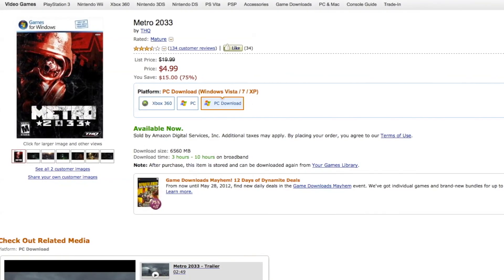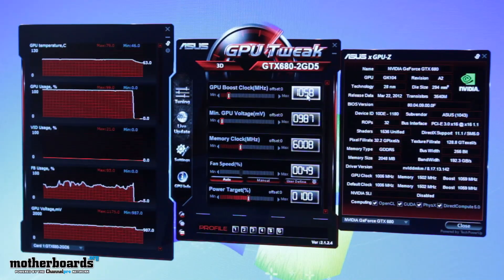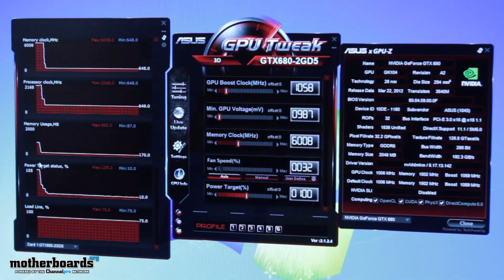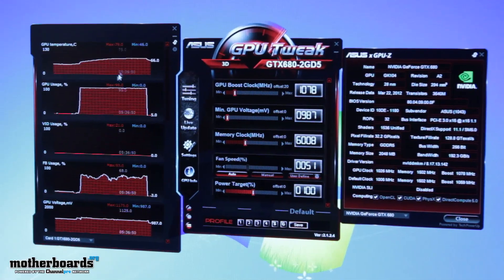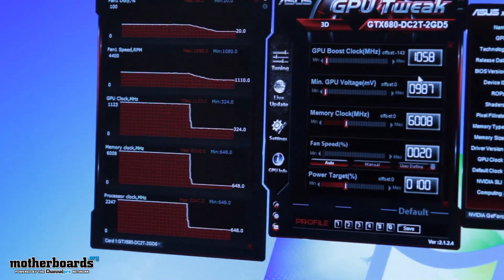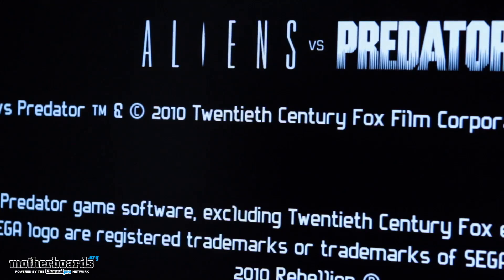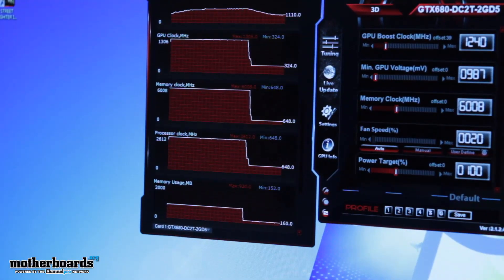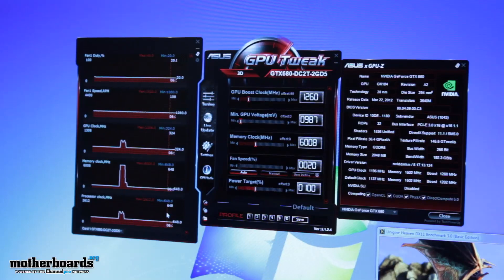ASUS GTX 680 Direct CU II vs Reference: GPU Boost, Overclocking, Temps & More!